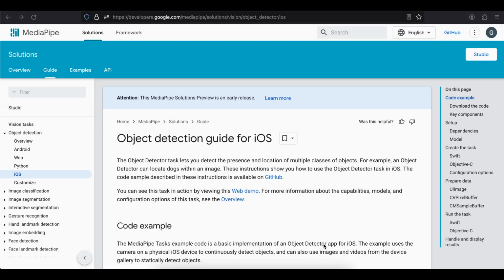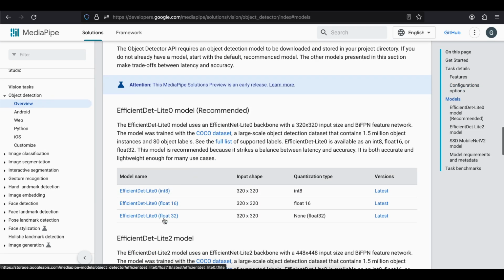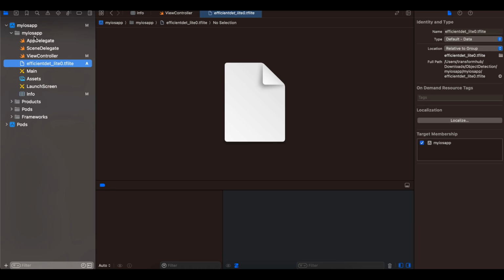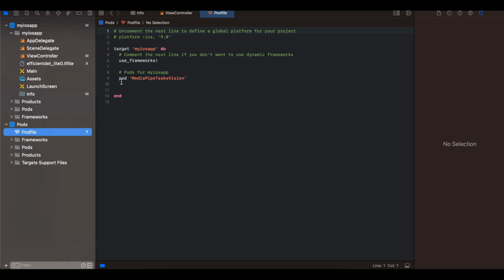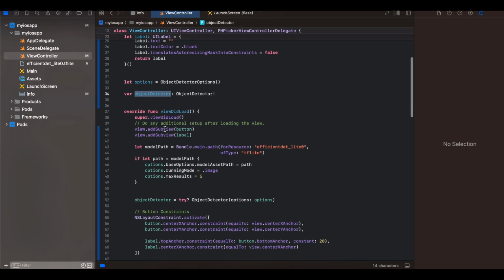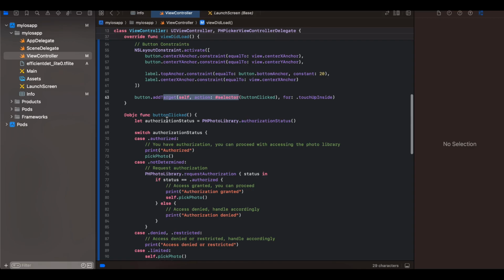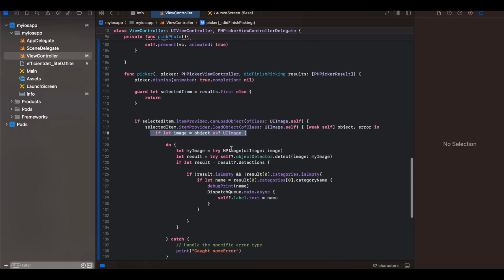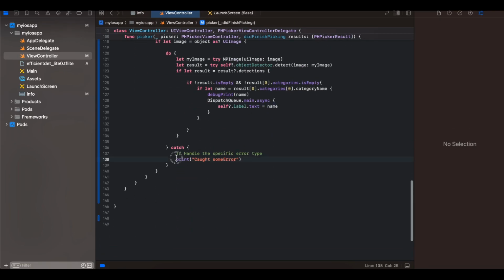How to do Object Detection using MediaPipe in native iOS app